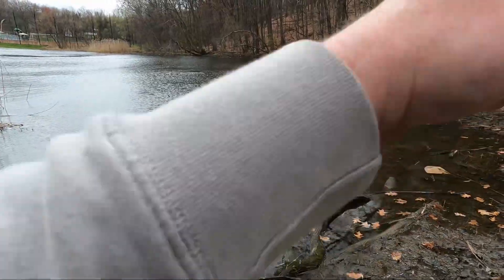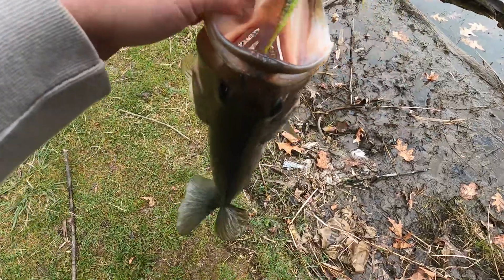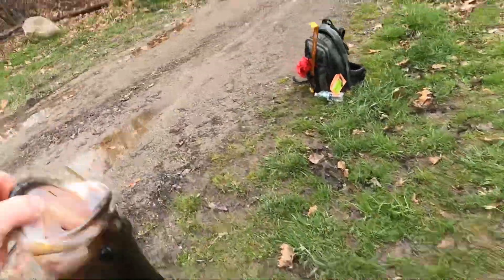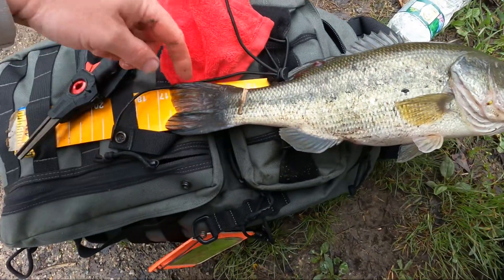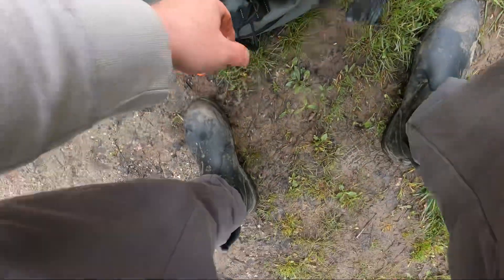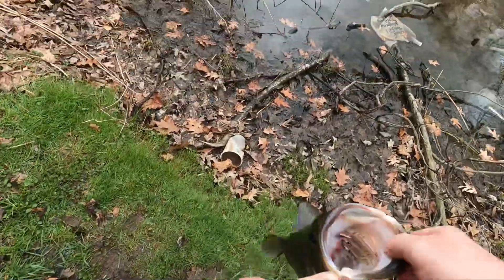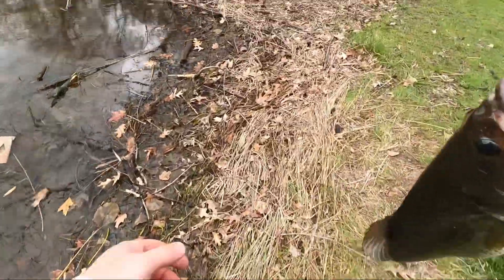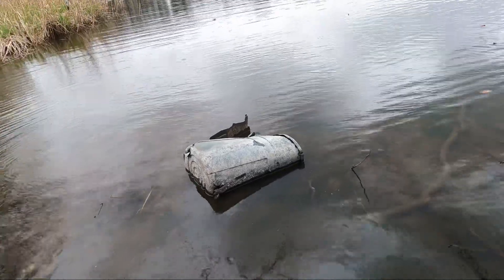Henderson pond April 2024